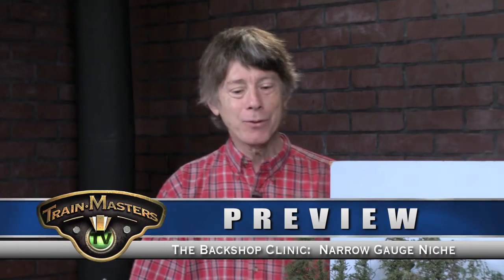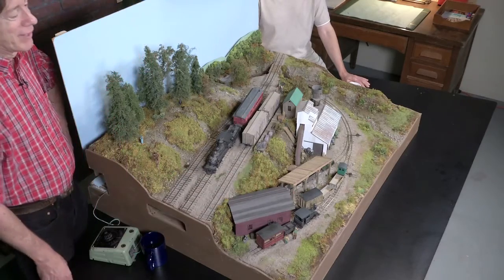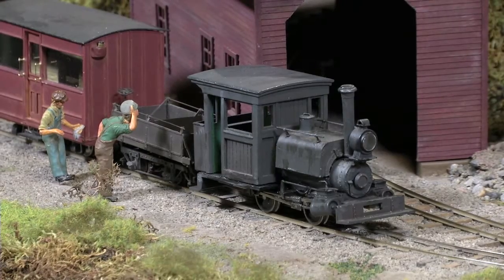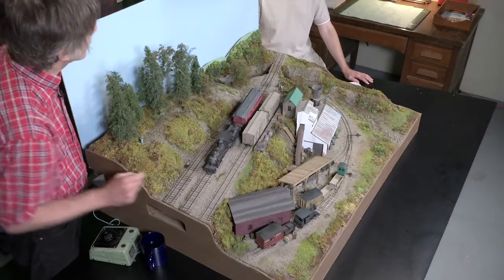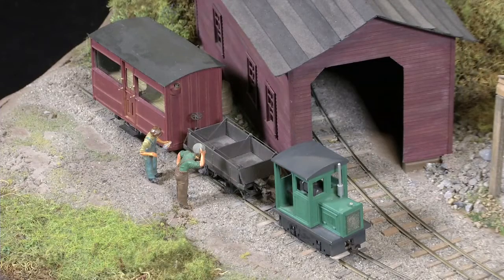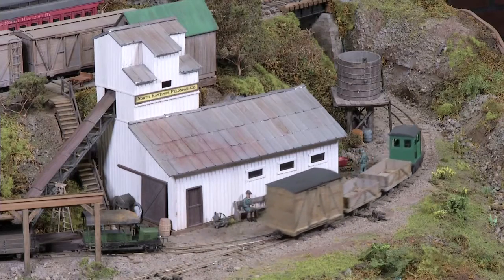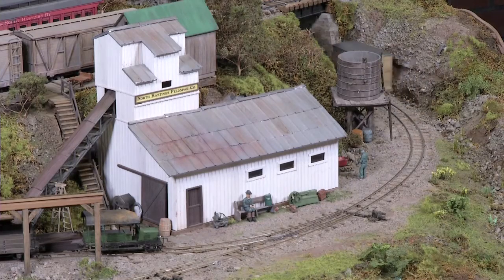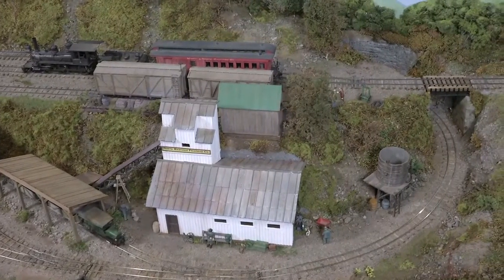TrainMasters TV preview - The Backshop Clinic: Narrow Gauge Niche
- On the November 2016 edition of TrainMasters TV..

David Woodhead has been a fan of narrow-gauge railroads for over 50 years.  His 3’ X 4’ North Hastings Feldspar Company display layout  features two-foot and three-foot gauge equipment.  He discusses his fascination with the slim gauges, and shares some of his modelling philosophy and techniques.

Segment duration:  17:56